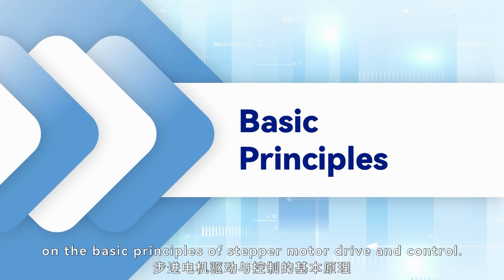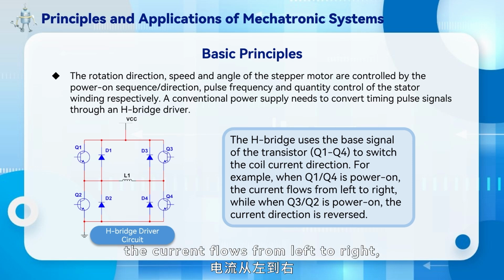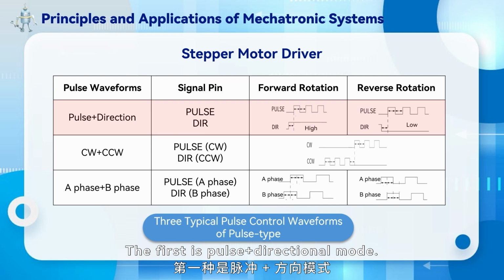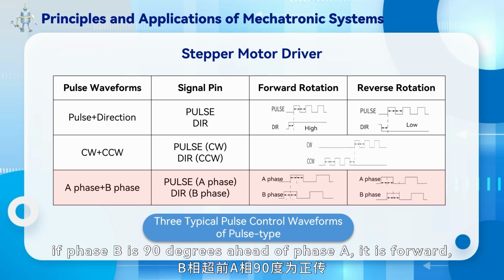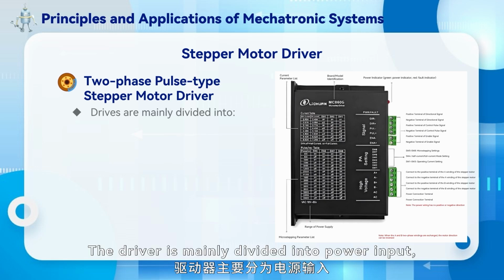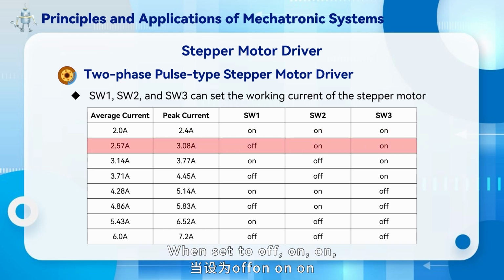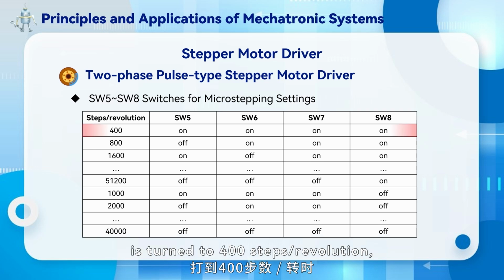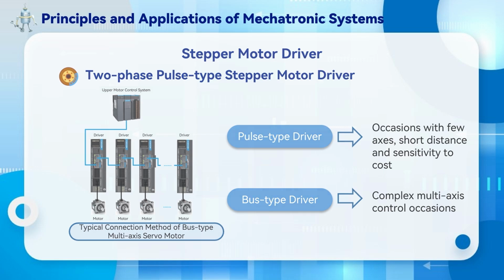3 3 Stepper Motor Drive and Control 1